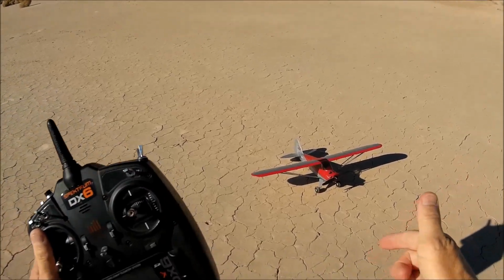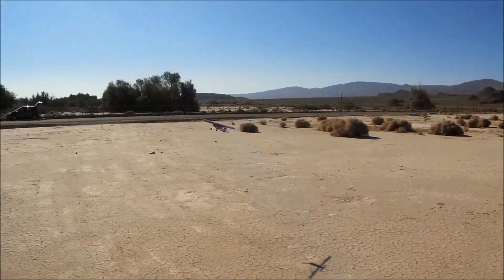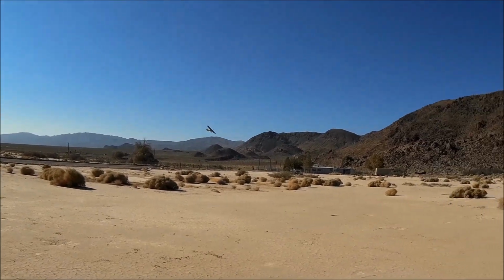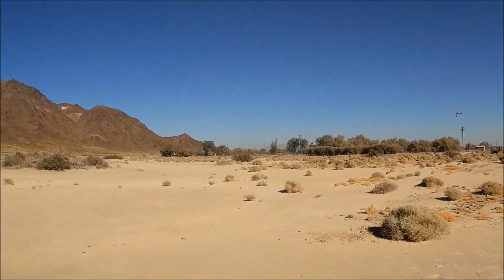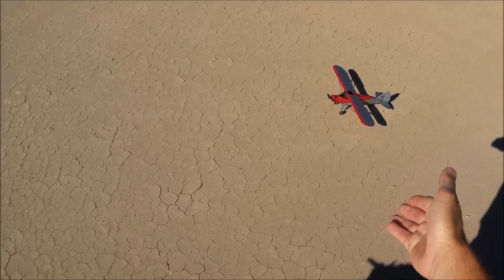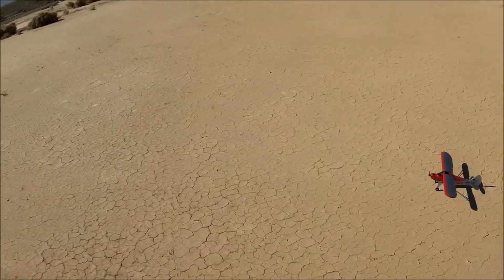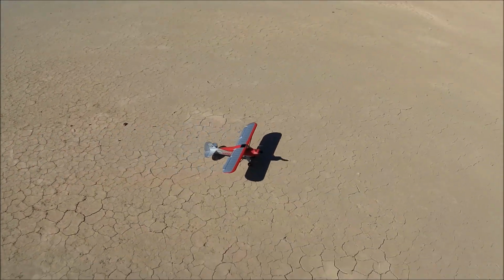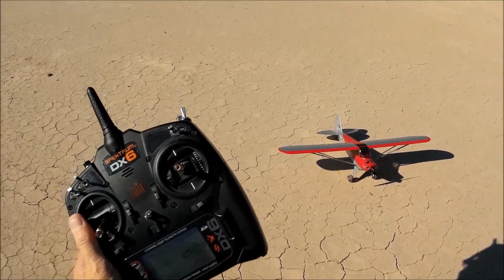E-flite UMX Carbon Cub SS - A Blast from the Past!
So I brought my super nice UMX Carbon Cub out for fun in the sun at the dry lake in Newberry Springs a while back. What a sweet old UMX: very fun and can be flown in some really tight places. Plus, she just looks so good in the air with those scale lines and very nice paint scheme. All in all, this one was a winner and really lead the UMX revolution! Cheers everyone!